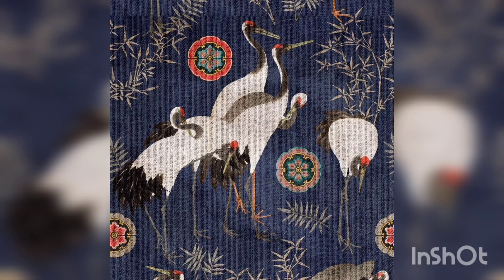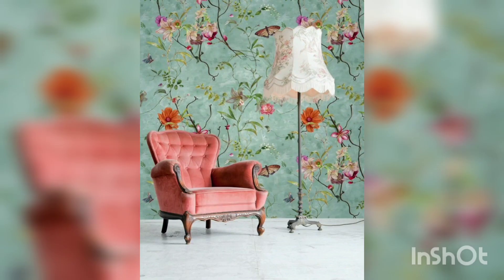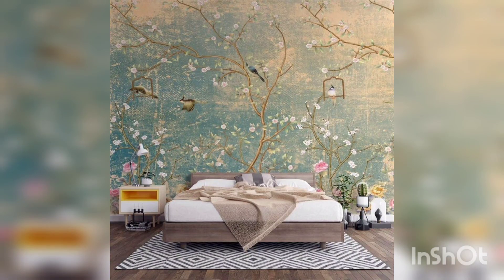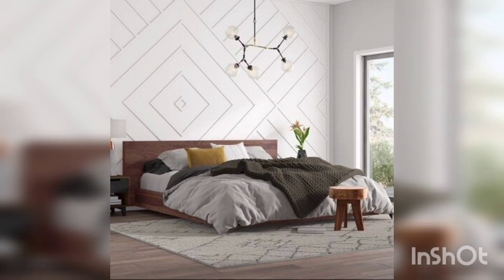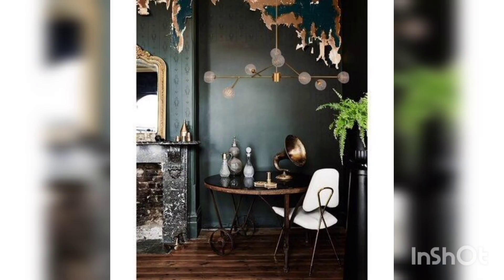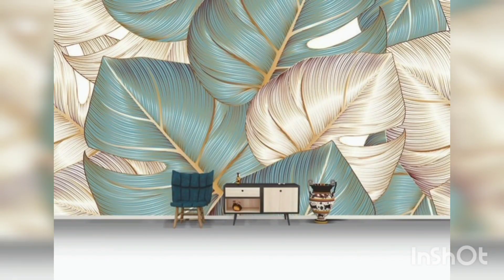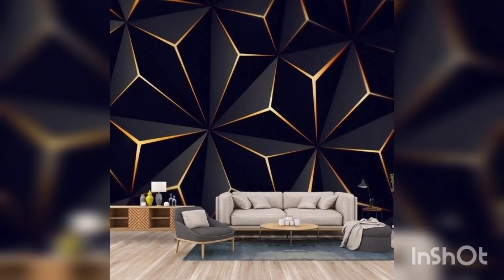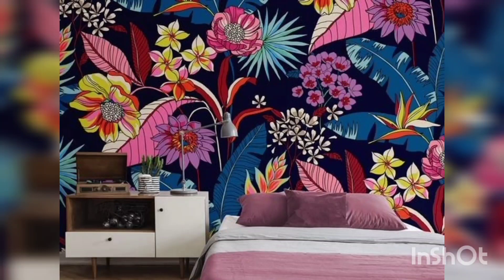20+New Look Wall Paper Decor: Step By Step Guide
wallpaper decor can be a great way to add a touch of elegance and sophistication to any room. With the right balance of light-colored furnishings and careful attention to pattern and texture, you can create a stunning, inviting space that you'll love to spend time in.